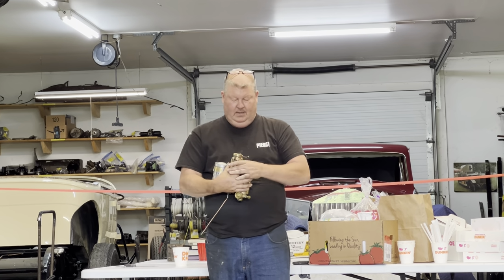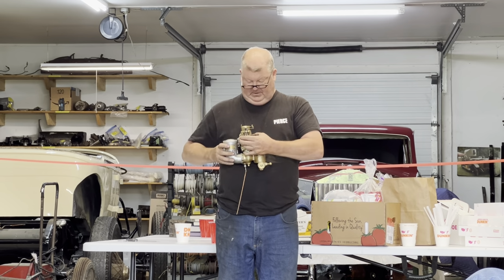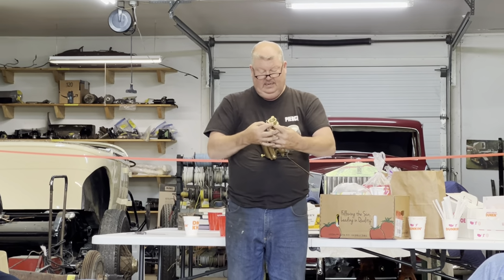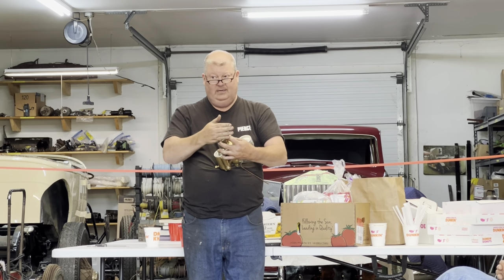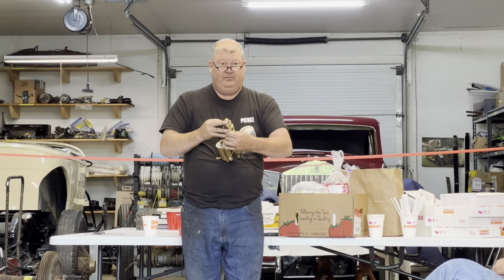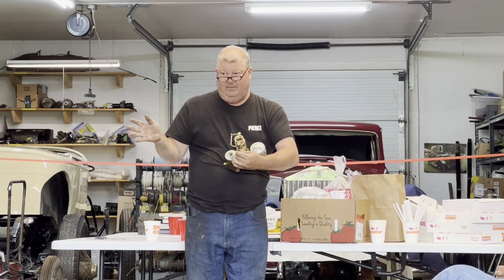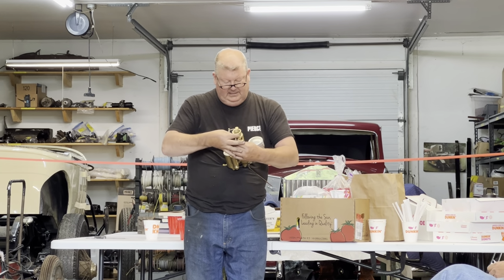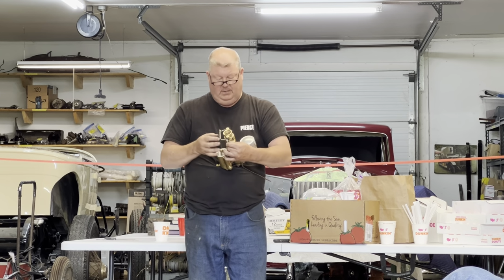RROC Carb Part 2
Rolls Royce carburetor from a 20/25.
Lecture from Pierce Reid of the Vintage Garage.
Recorded at the June 2022 RROC Small HP Seminar
Part 2 - Now looking at a 20 HP carb but now focus on getting the tuning right.